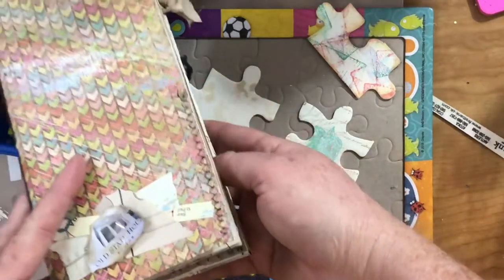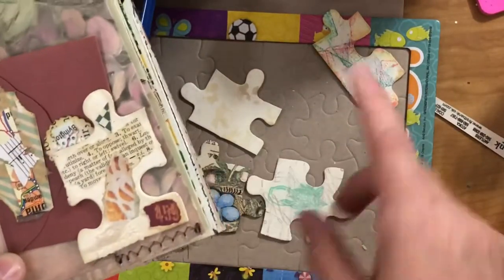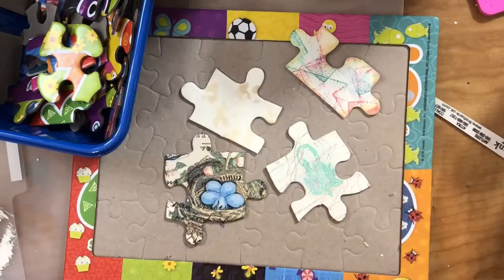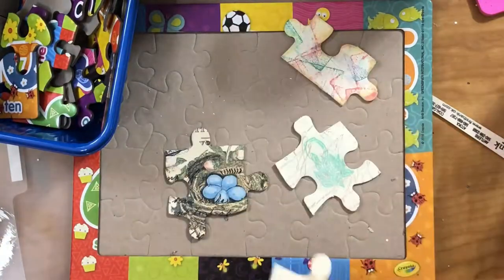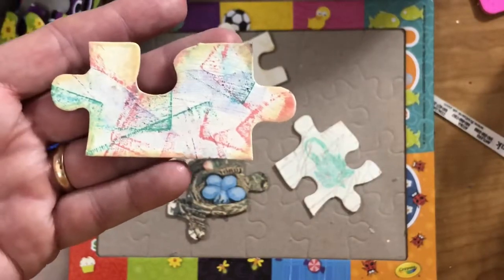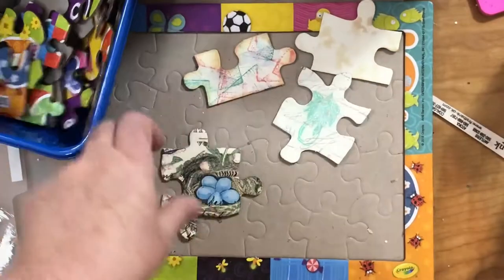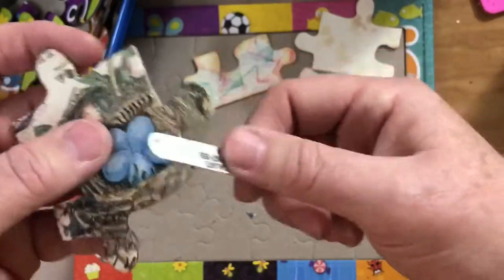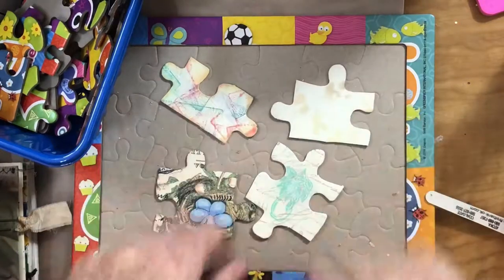Mini idea: Puzzle Piece tuck spots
I discuss the idea of using oversized puzzle pieces as tuck spots.

Etsy Shop